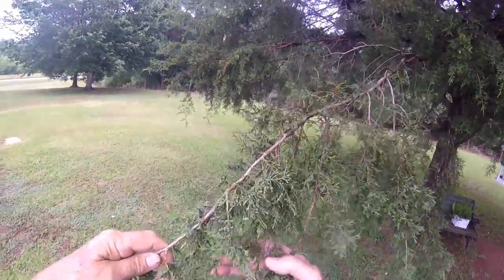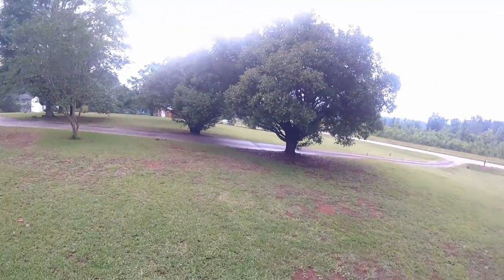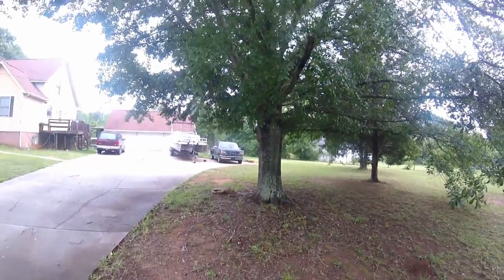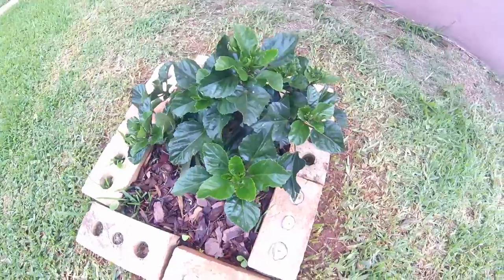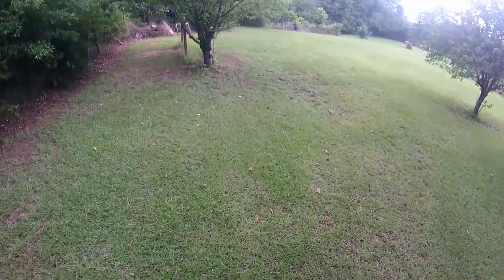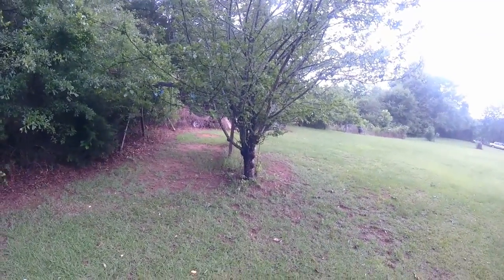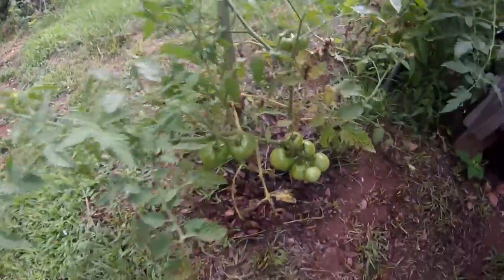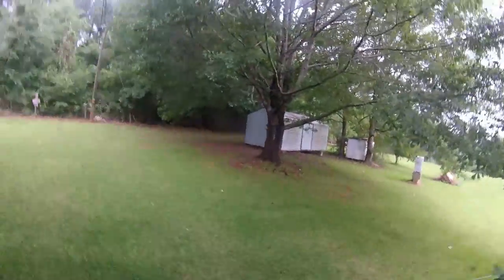Pwalpar VLOG Looking at trees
Pwalpar VLOG  today we look ad some trees and plants